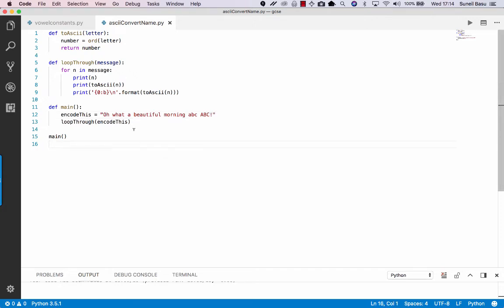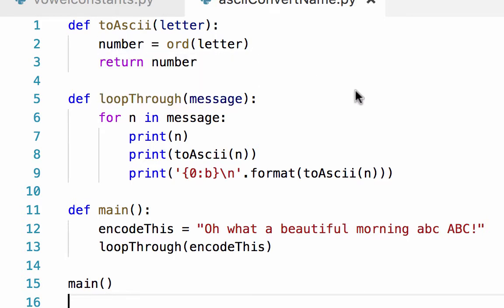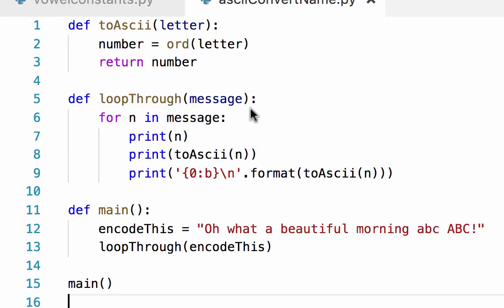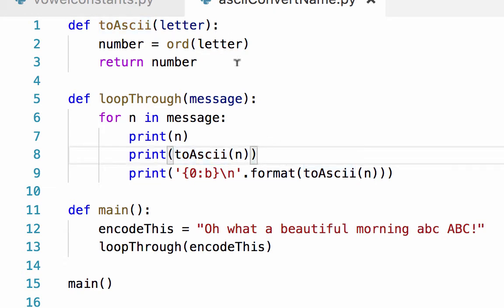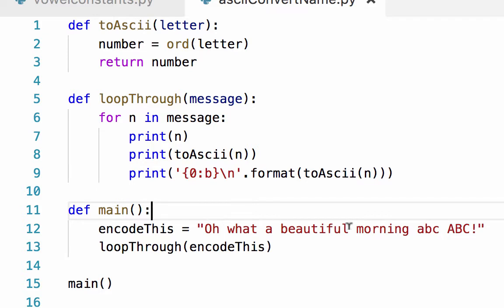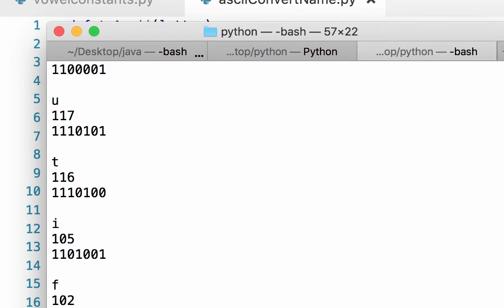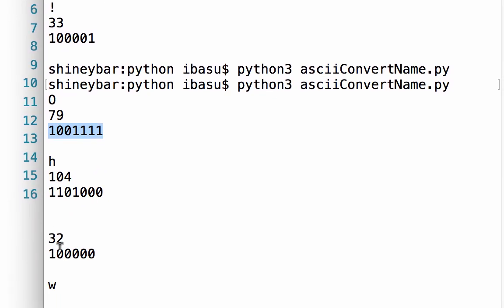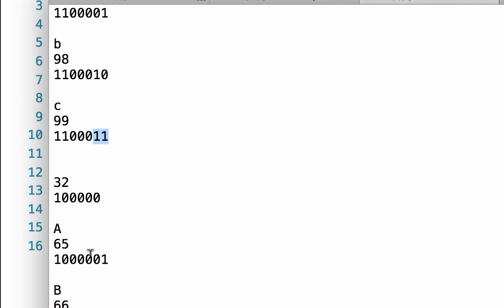Python converting to ASCII (denary and binary)